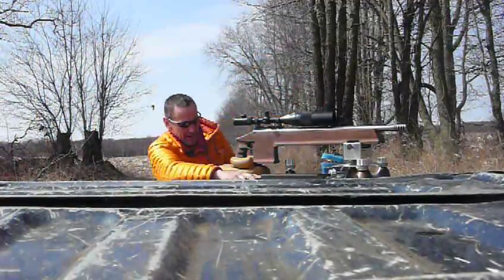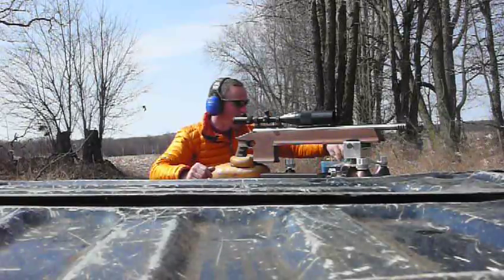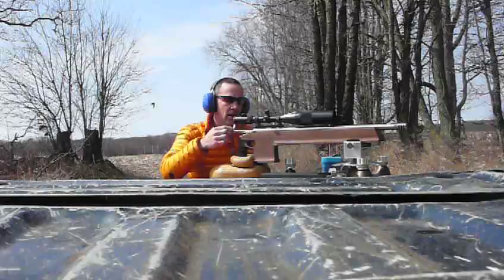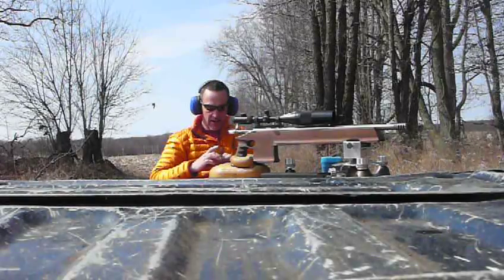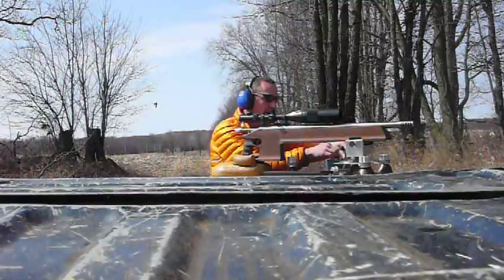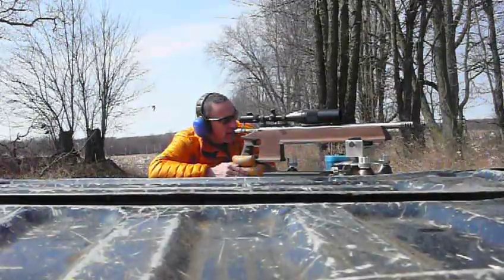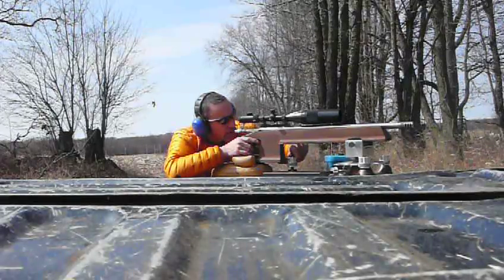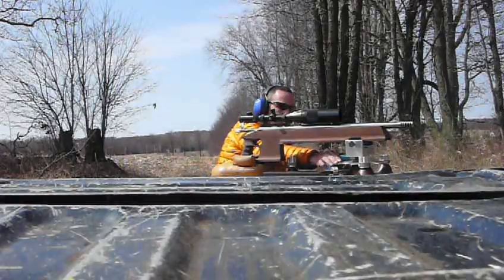6.5x284 load development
Doing some load development with a 6.5x284 for 1000 yard bench rest competition shooting was at 500 yards custom SP by Nawakwa accuracy